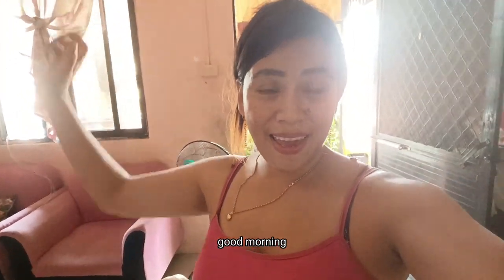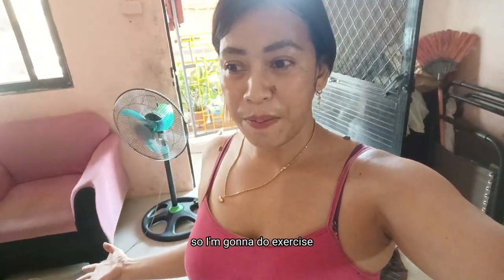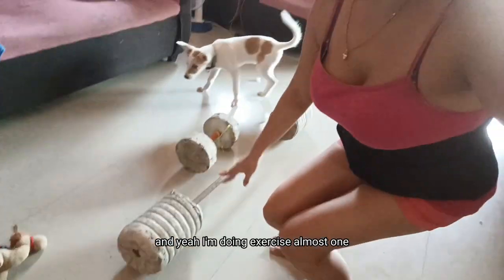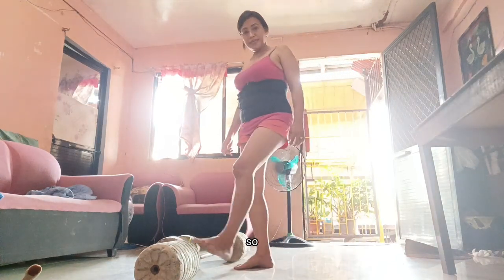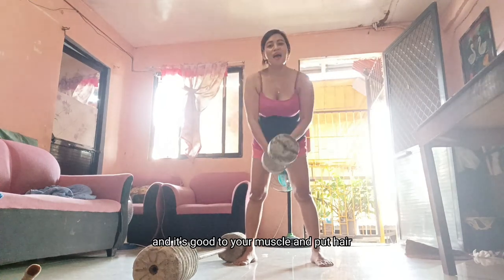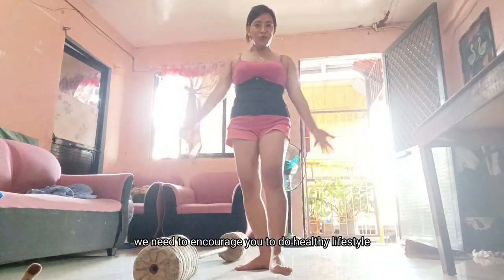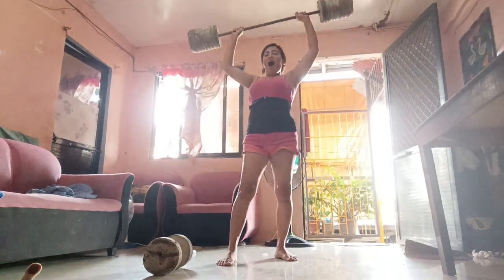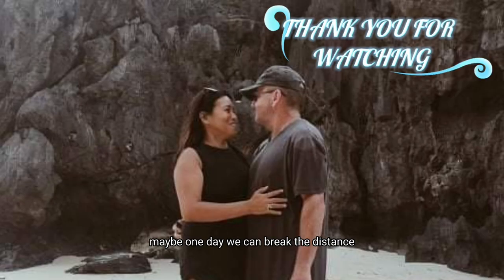HOME WORKOUT | ONE DUMBBELLS WORK OUT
LIFE IS TO SHORT LIVE HAPPY LIFE AND SORROUND OURSELF TO FAMILY AND LOVEONES

CAMERA FOR VLOGGING:
VIVO23e 5G